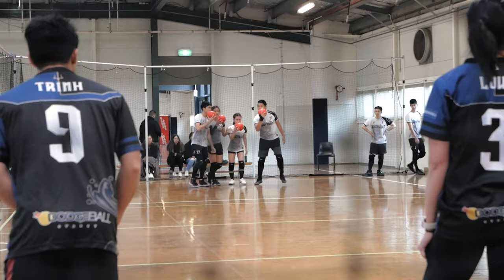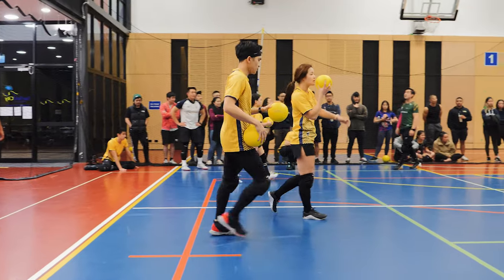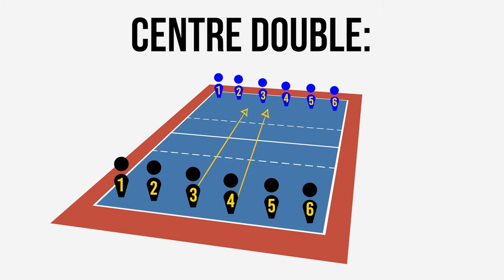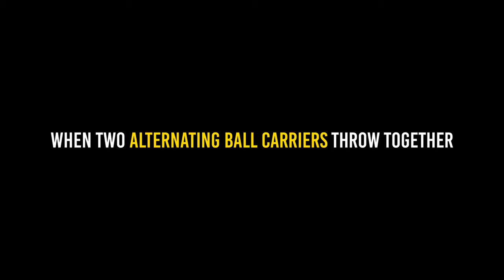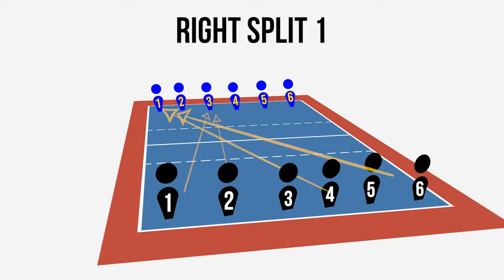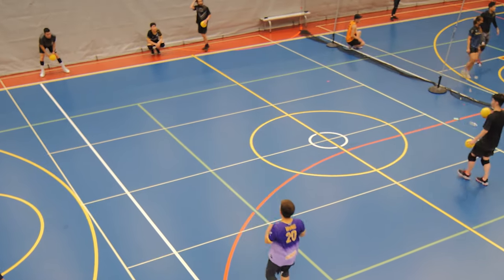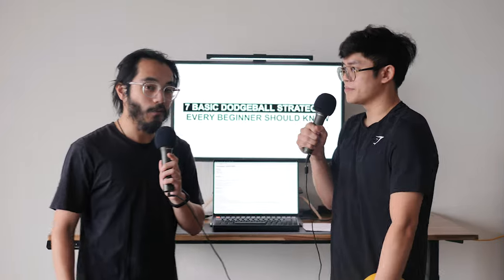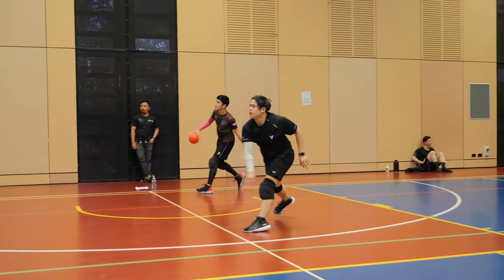7 BASIC Dodgeball Strategies That Will Make You Look PRO!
From our playbook into yours.

Today we will be sharing 7 basic dodgeball strategies every beginner needs to know.

We, The Dodgeball Dudes wants you to become the best dodgeballer you can be.

Learn and modify these calls to dominate your dodgeball game!

TIMESTAMPS

00:00 Intro
00:30 Offensive Call + Doubles
01:33 Splits
01:56 Wings on # + Formula for making Offensive Calls
02:15 Defensive Calls
02:28 Hold
02:51 Soak
03:18 Counter Rush
04:02 Finishers + See Saw
04:45 Hard Carry
05:25 Bonus Tips
07:21 Outro

If you've read this far..
❤️ Stay Safe, Stay Awesome & Keep Dodging